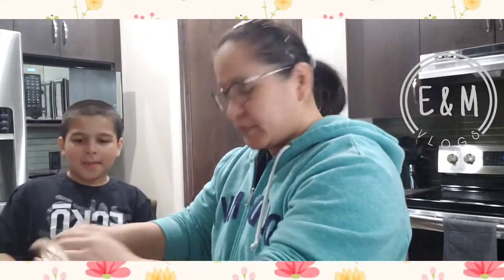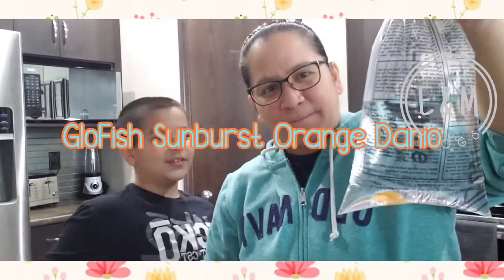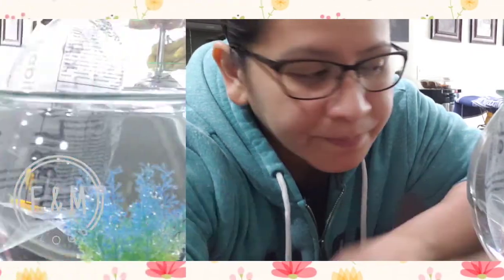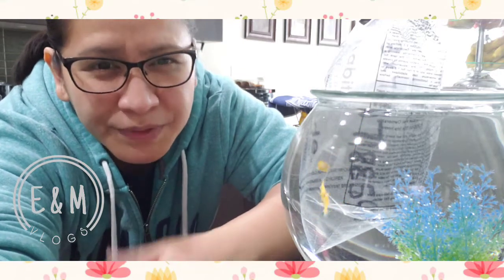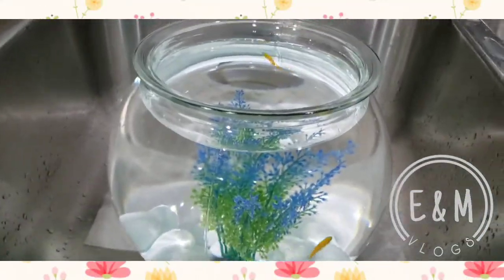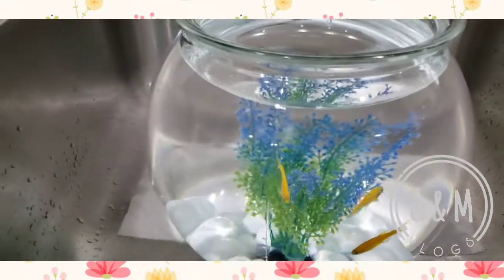We Got Our First Pet! Enzo and Mommy buy new pet!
Please don't hate us, this is our first time and short knowledge. We will be moving them to bigger home!